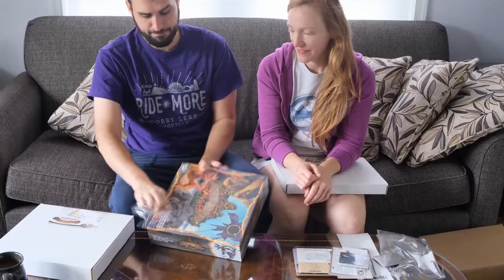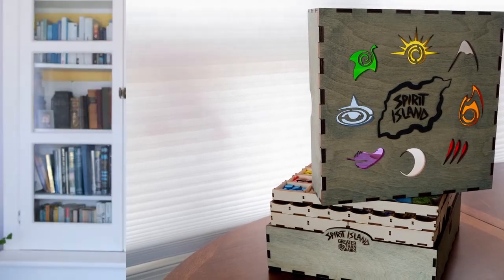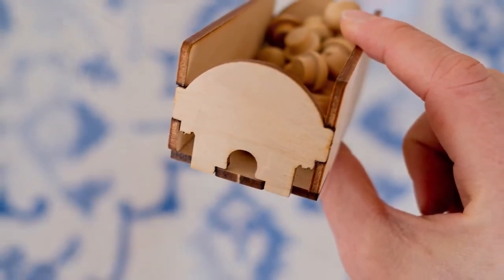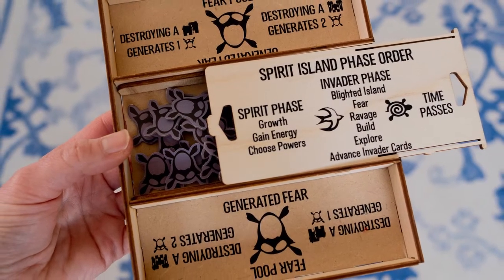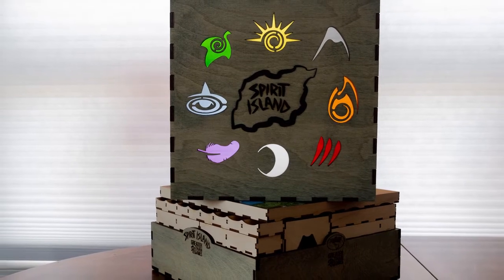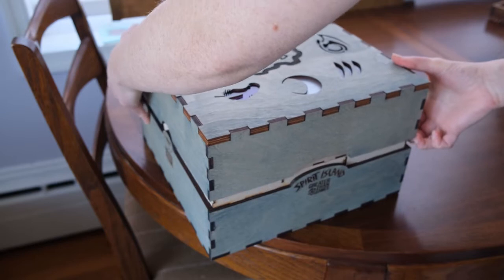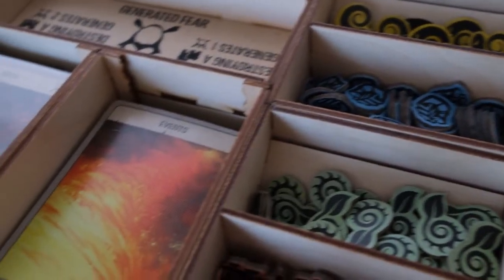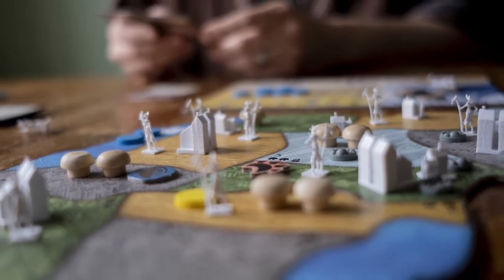Broken Token's Spirit Island Organizer and Crate Review | One Pip Wonder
My thoughts on Broken Token's Spirit Island Organizer and Crate.

00:00 Unboxing
01:21 Intro
01:51 Game Description
03:56 Jona's Thoughts
06:45 Final Thoughts and Outro
08:00 Bloopers

A Good Day On the African Planes by: Doug Maxwell/Media Right Productions
Host: Jona Minotto
Photography, Filming and Editing: Jona Minotto